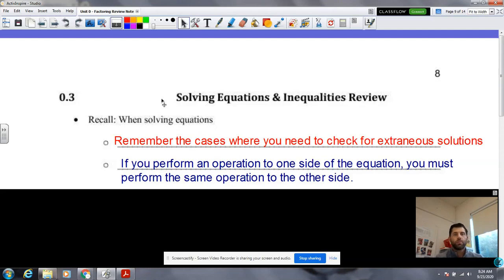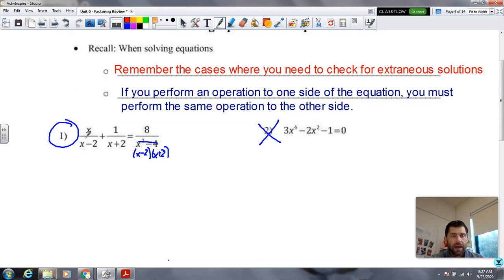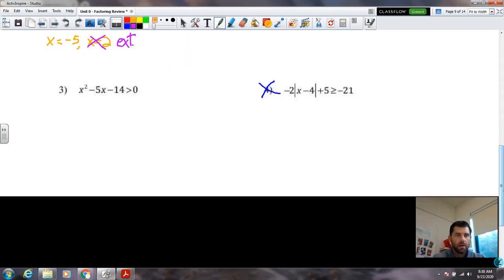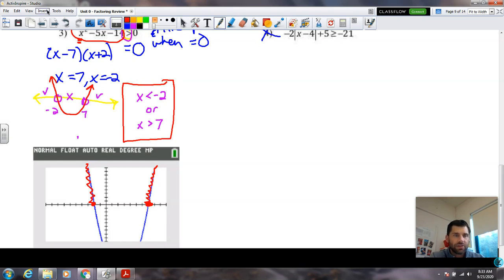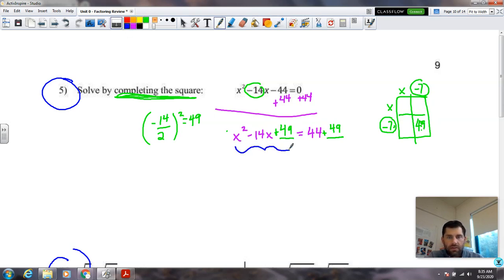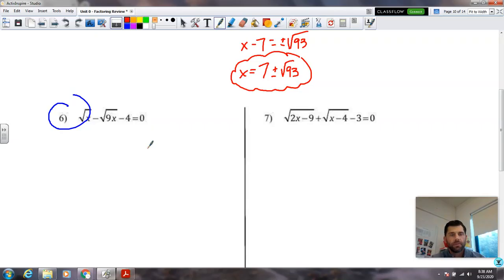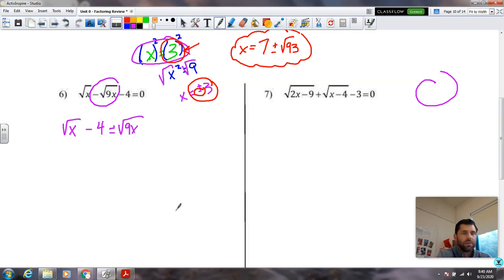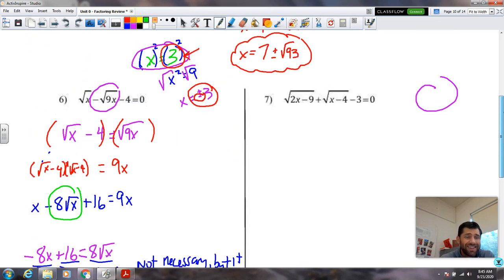0.3 Solving Equations Review